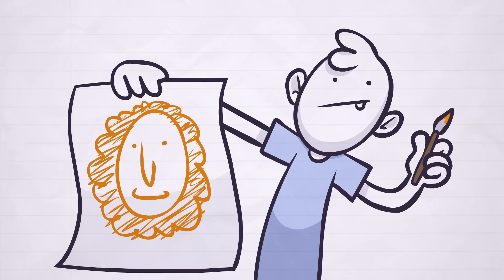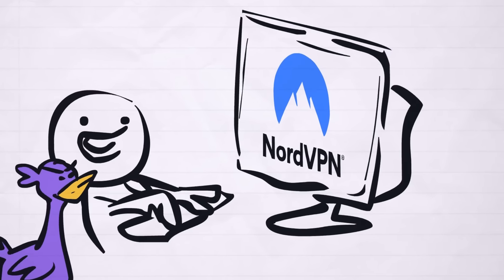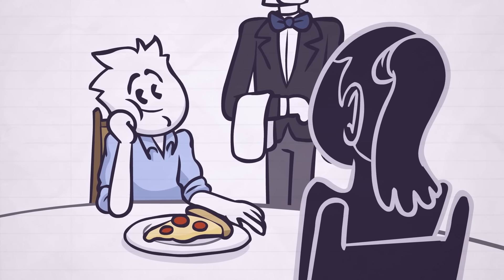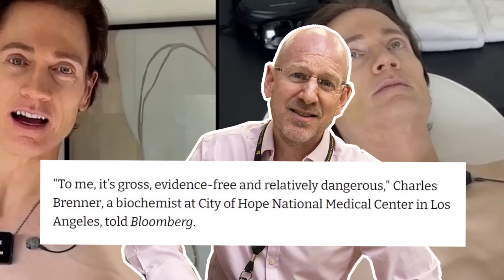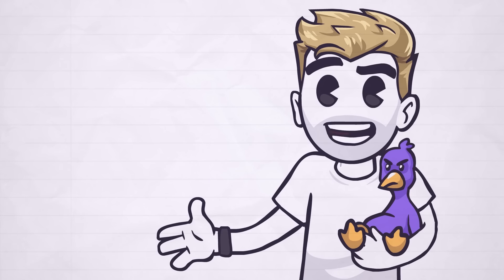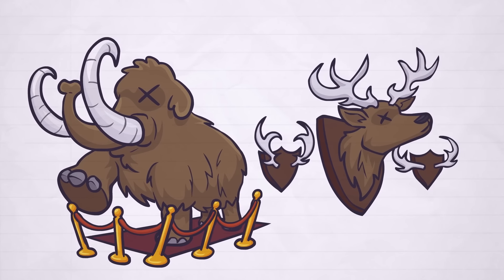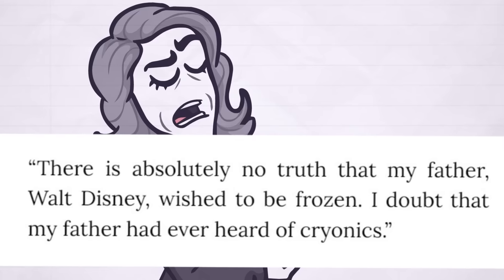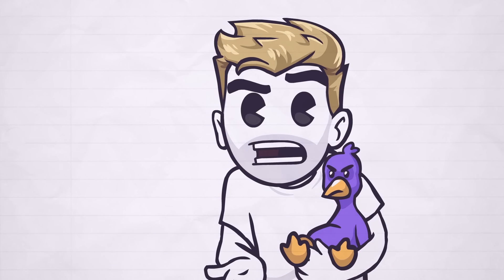Why you can't TURN OFF your brain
and get +4 months free. Try it risk-free now with a 30-day money-back guarantee!

You ever wonder why you overthink when you’re trying to sleep? In short, the phenomenon is linked to reduced external stimulation, which activates the brain's Default Mode Network (DMN). This network triggers introspection, daydreaming, and wandering thoughts, especially noticeable in generations experiencing heightened stress levels, further complicating sleeplessness. In today’s video we dive into a flurry of late-night thoughts, from seeking the world’s oldest cat to finding the secret to everlasting youth, answering questions like how do you piece together something you’ve never seen before, and is Walt Disney actually sleeping in a fridge as we speak?

CREDITS:

Andrei Terbea - Lead Animator